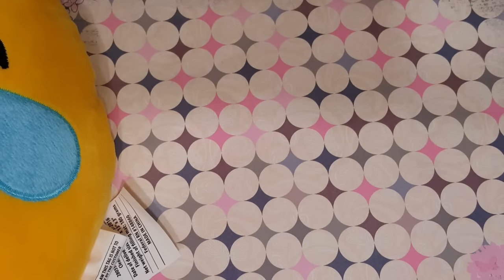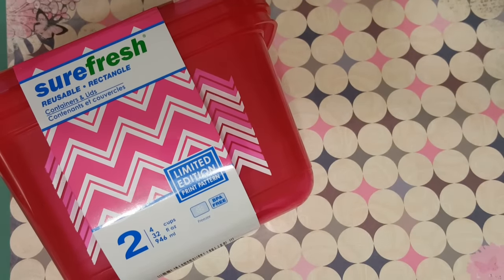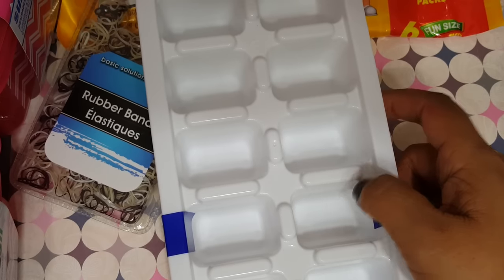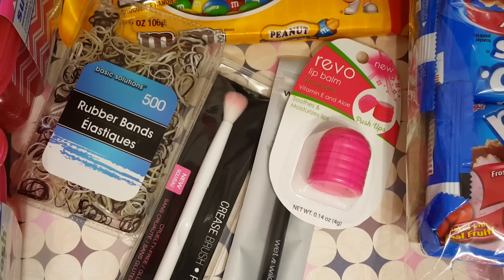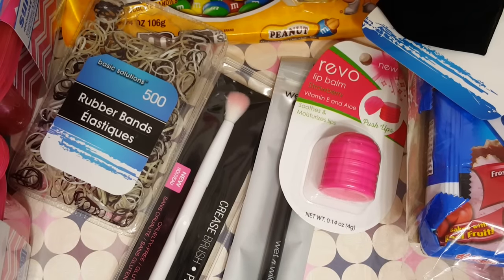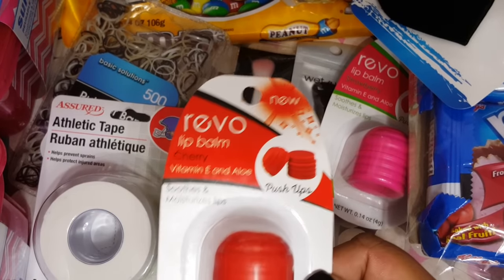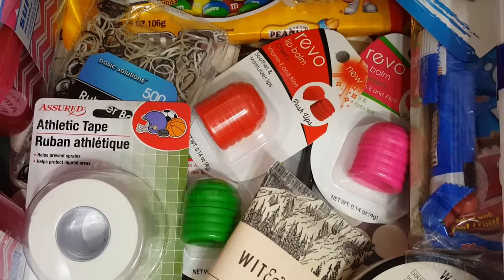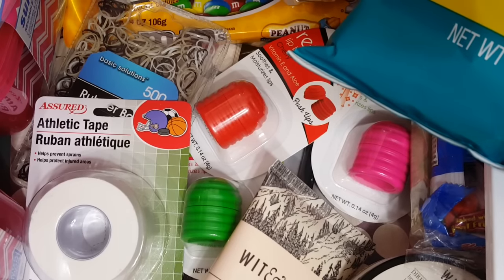Dollar Tree Haul 6/14/16